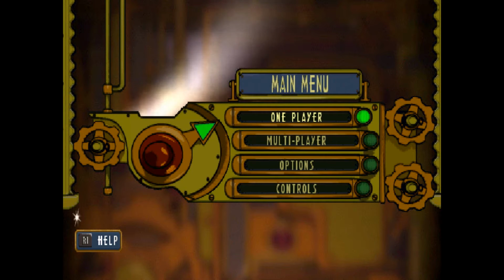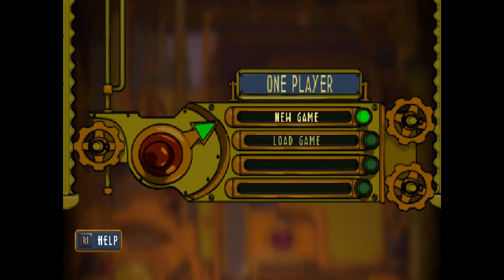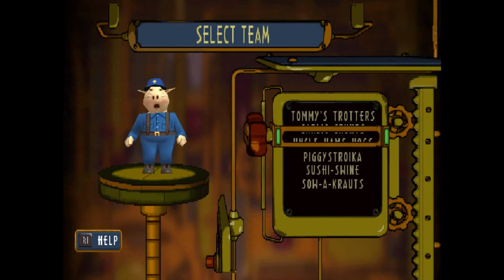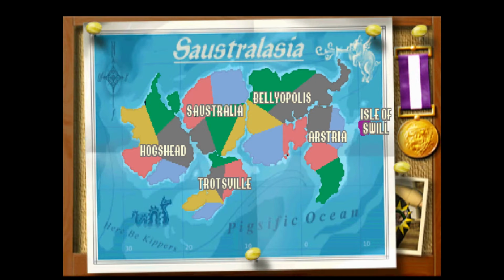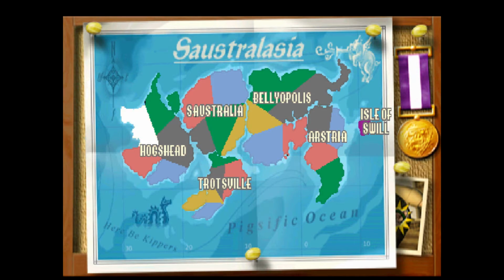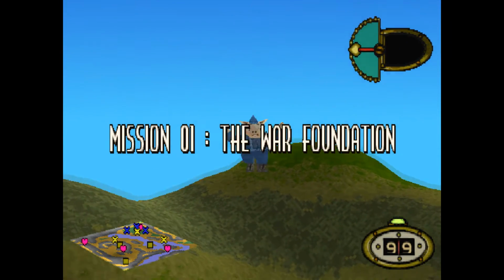Hogs Of War review [PS1]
Heeeeeey people, I'm back for my second video. This week I review Hogs Of War on the Playstation 1. I ended up giving this video a 7/10 as its a pretty decent game although I think it still could have been improved slightly since it was a late playstation release.

Going to be starting up a new series to go along with this which is also game reviews but will be looking at flash/facebook games.